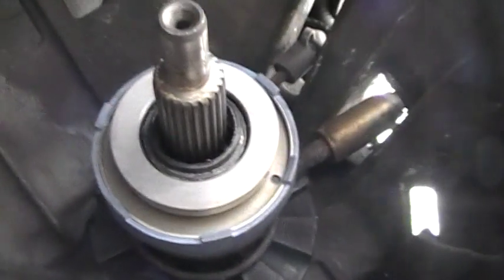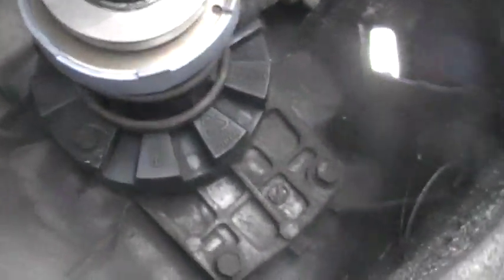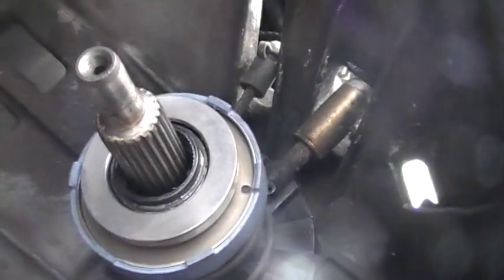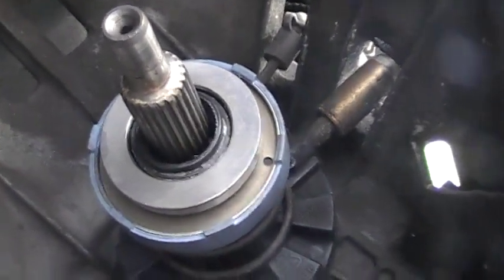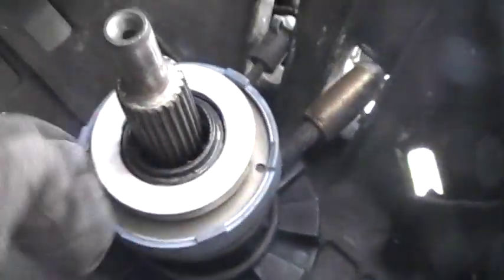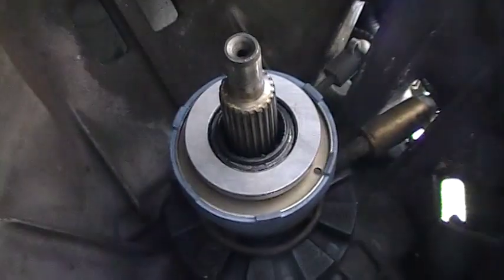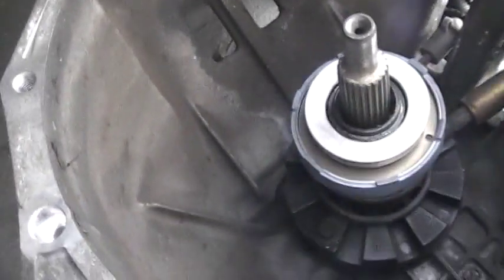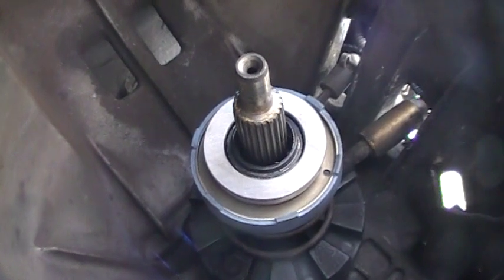Clutch Me Ranger 5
Put pilot and throwout bearing in my 1994 Ranger Supercab